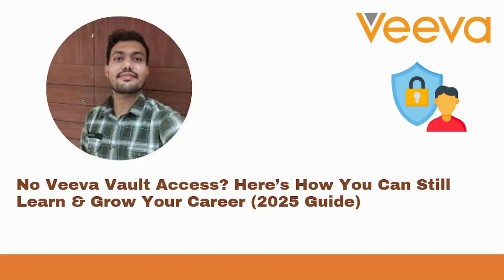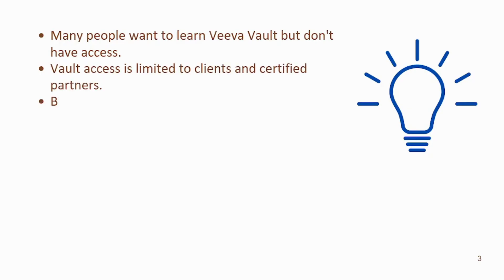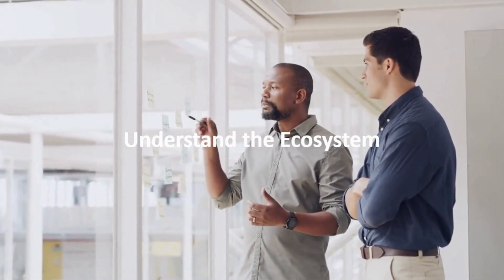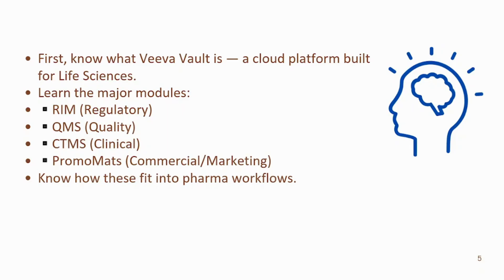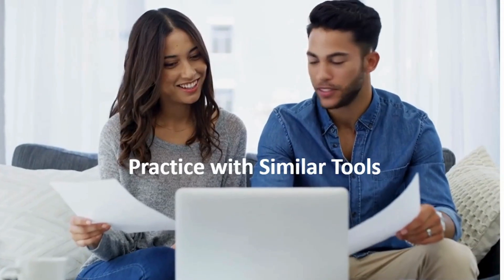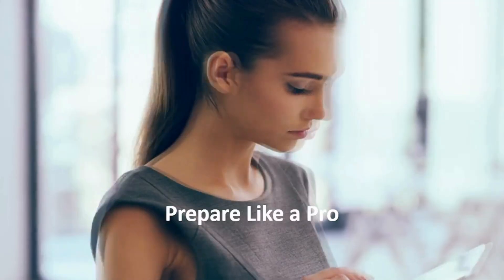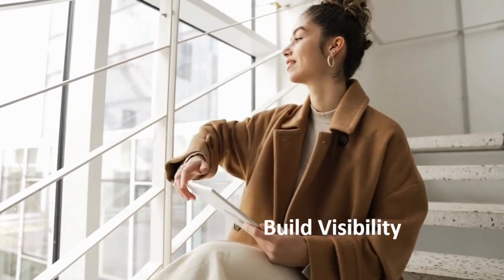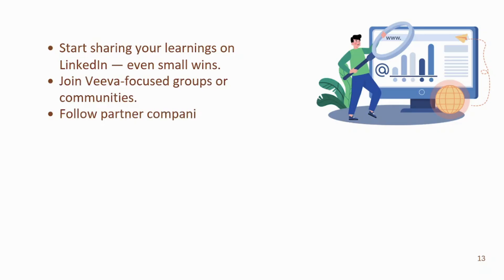Veeva Vault Learning Path Without Access – Real Tips That Work!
🚫 Don’t have access to Veeva Vault?
💡 You can STILL learn and build your career in Veeva — even without a login!

In this video, I’ll show you exactly how to start learning Veeva Vault without direct system access. Whether you’re a student, fresher, or working professional transitioning into Life Sciences IT — this is your roadmap to understanding the Veeva ecosystem, building skills, and preparing for real-world roles.

🎯 What You’ll Learn in This Video:
✅ Why you don’t need Vault access to start
✅ Smart tools & alternatives to practice
✅ How to build your profile and get noticed
✅ Free learning resources & certification tips

🧠 Who This Video is For:
Aspiring Veeva professionals

Pharma/IT freshers
Career switchers
Students looking for internship roles
Anyone preparing for Veeva interviews or certification

I'm here to support you every step of the way!